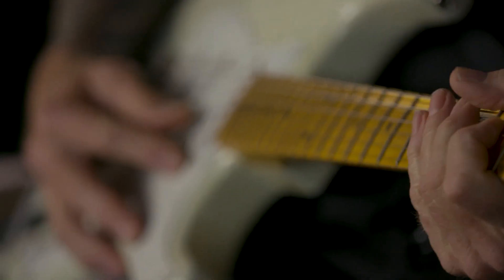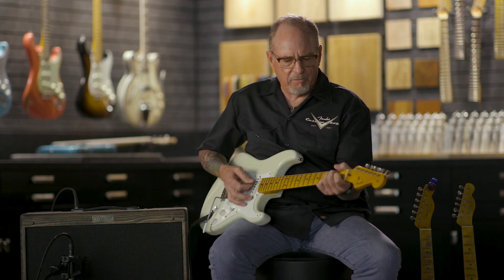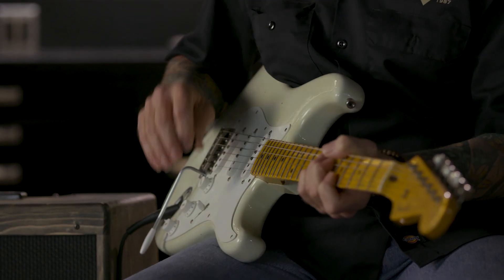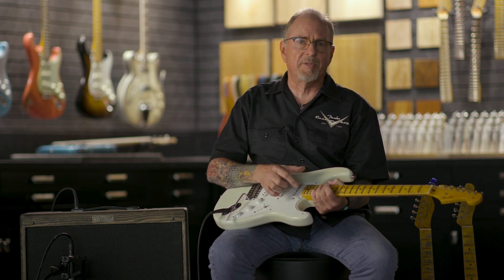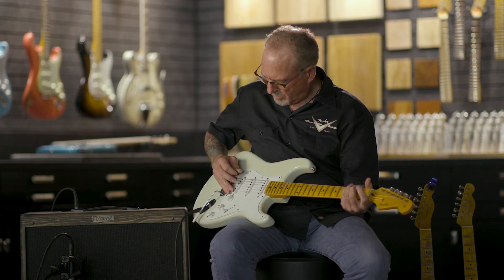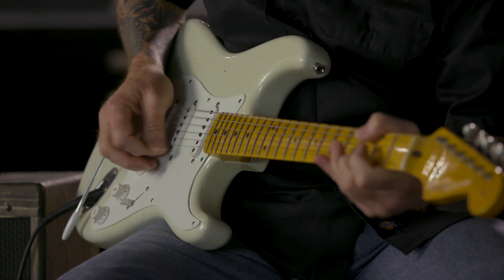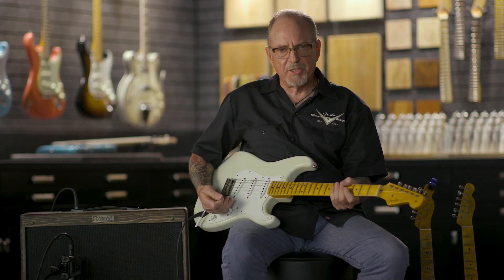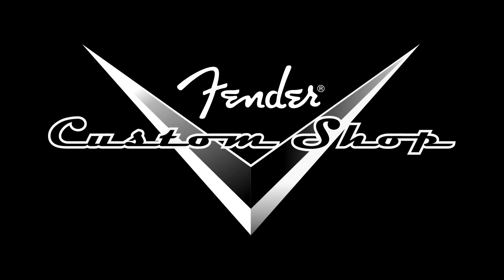Fat '50s Half Blender Stratocaster Wiring | Fender Custom Shop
Watch as Fender Custom Shop's Mike Lewis walks us through the Fat '50s Half Blender Stratocaster Wiring, which allows the variable blending of the bridge and neck pickups to achieve endless tonal possibilities. Available as a custom option on any Fender Custom Shop build. To start building your dream guitar,